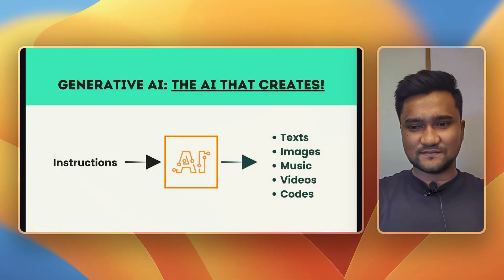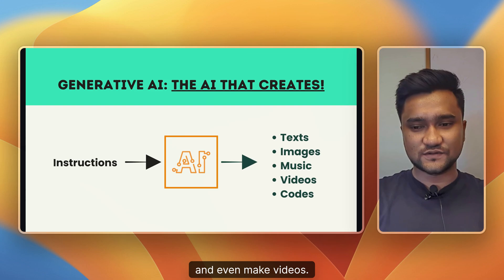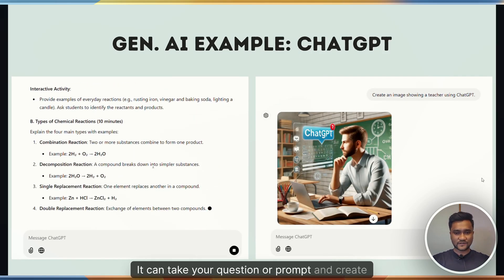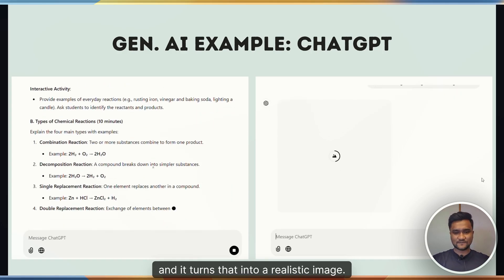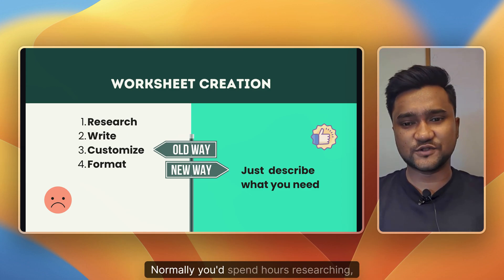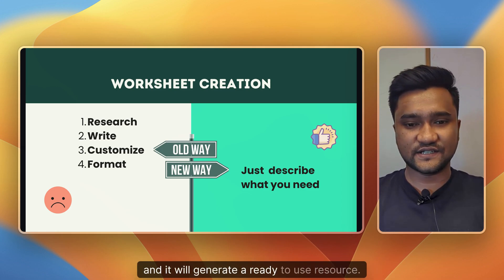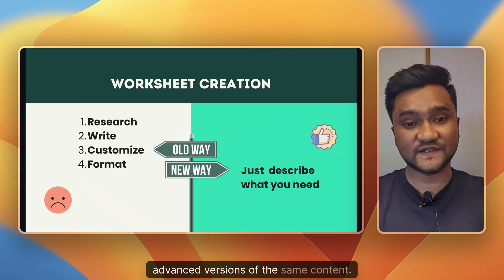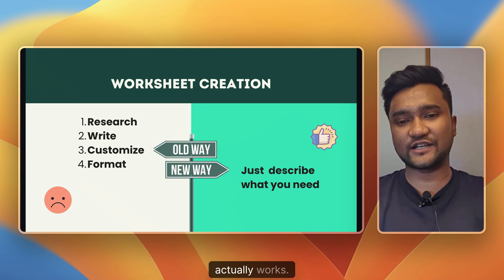What is Generative AI | Generative AI for Educators and Teachers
This is a video from the course 'Generative AI for Educators and Teachers', which is part of the Monsha Certified AI Educator program.

Monsha is an AI tool for teachers that help you plan curriculums, create and differentiate teaching resources.